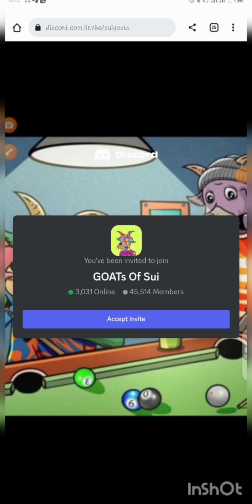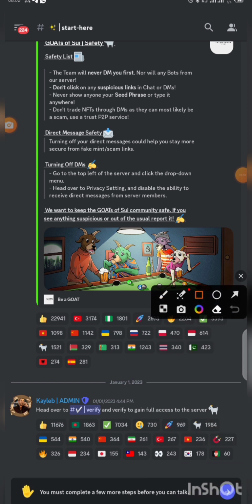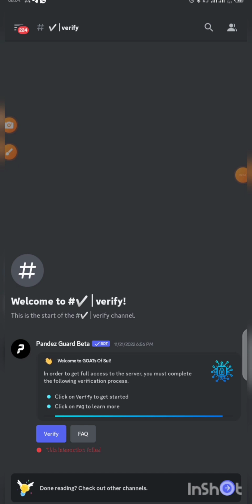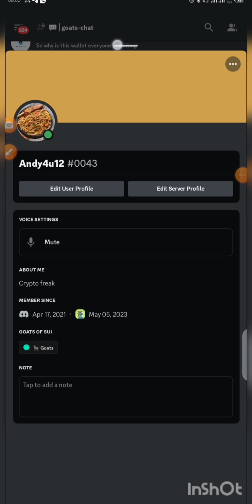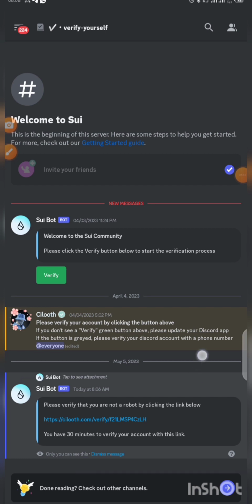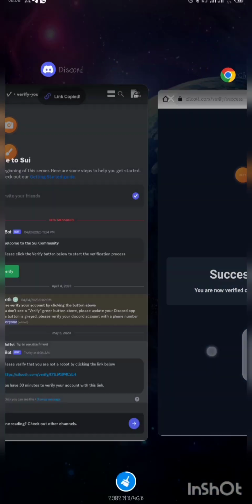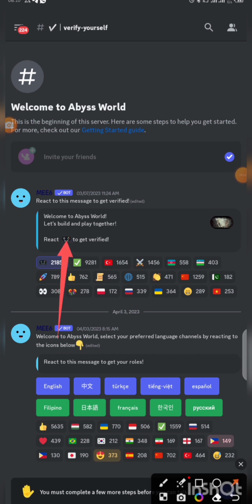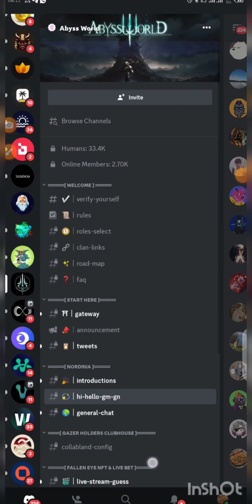How to navigate Discord, get verified on discord, get role on discord